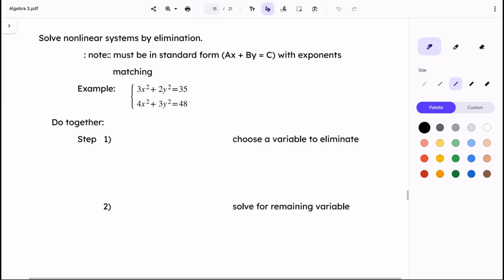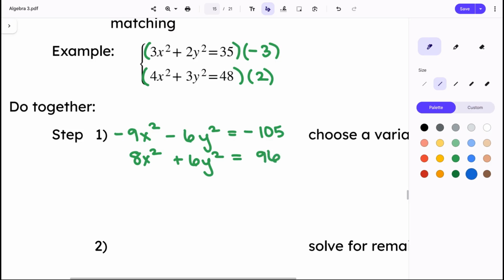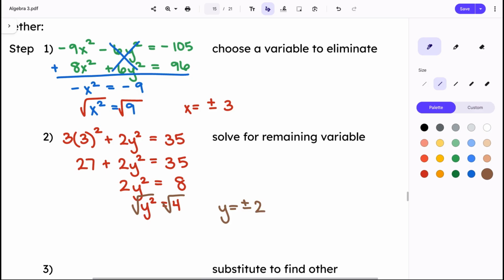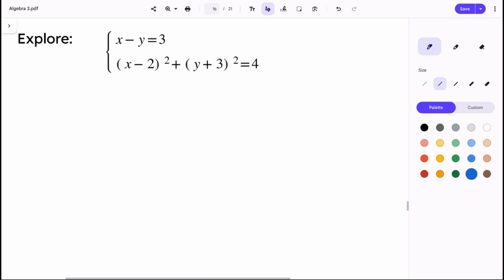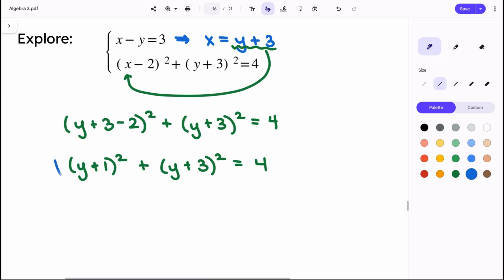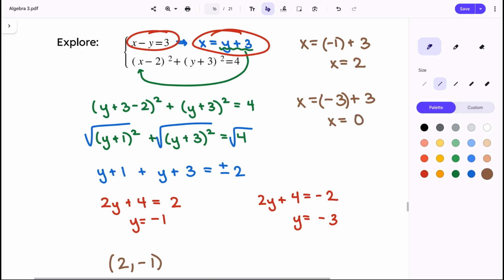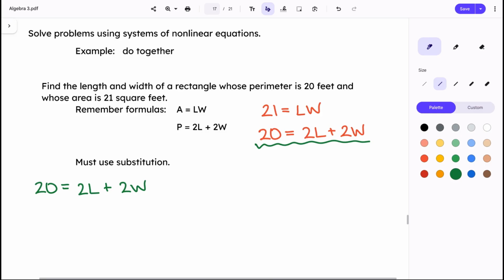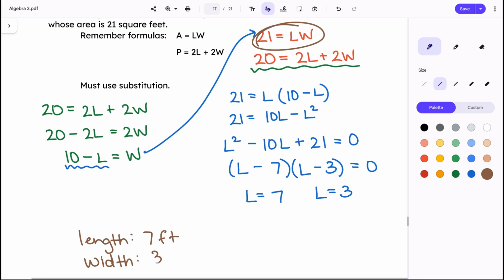Algebra 3 - 5.4 Part 2